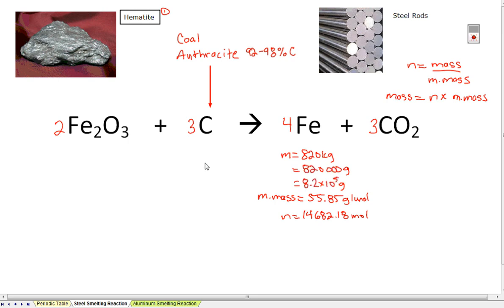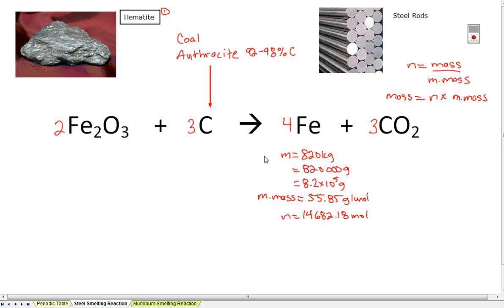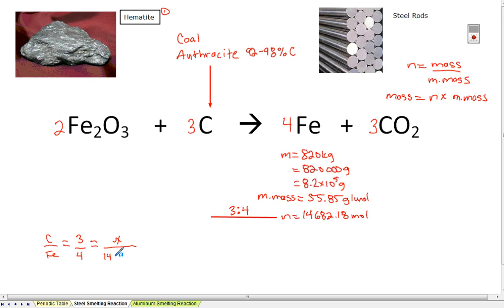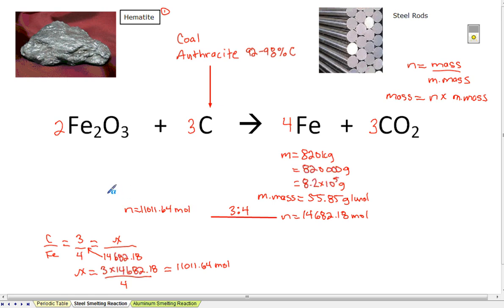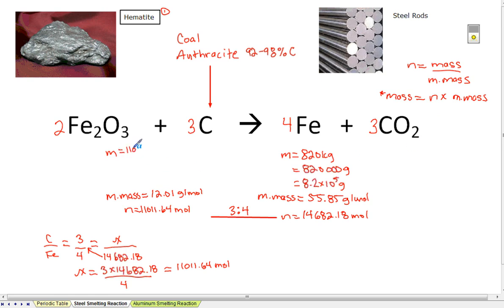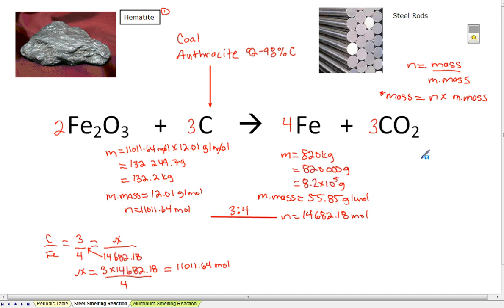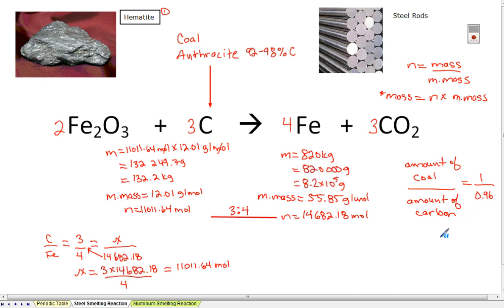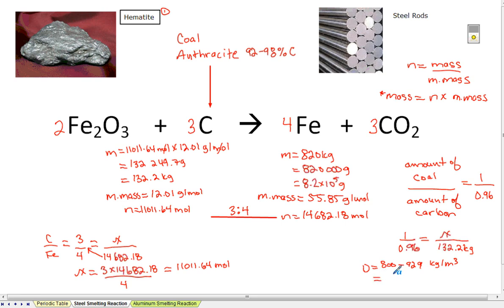Unit 2 Lesson 2 Mole Calculations Steel Smelting continuedB